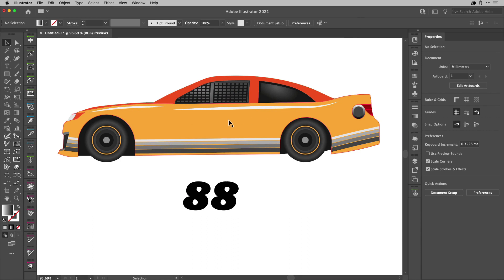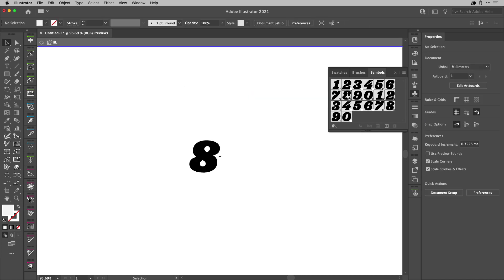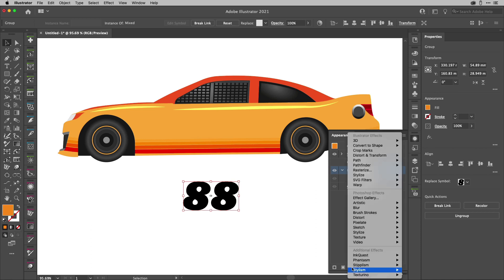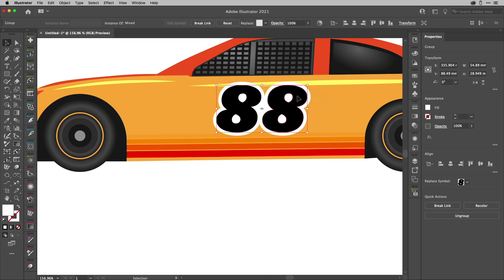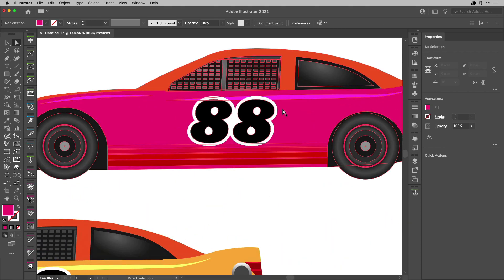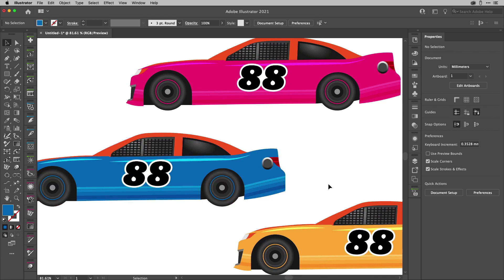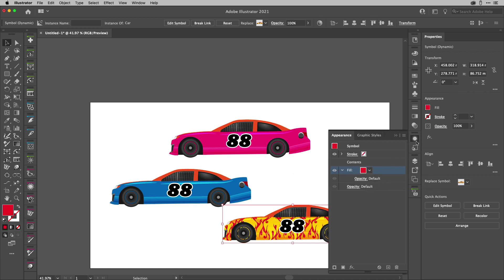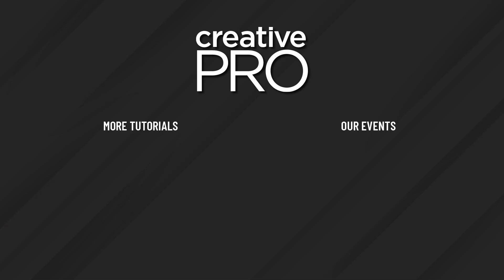Illustrator: How to Use Symbols to Update Artwork Quickly (Video Tutorial)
In this Illustrator how-to, Tony Harmer shows off how to put symbols to work in Illustrator. He uses a dynamic symbol to duplicate artwork that can be customized individually but still be globally updated. He then applies symbols to existing instances to change details.

This video was created in conjunction with a past appearance by Tony at CreativePro Week and he is joining us again for CPW 2023! To find out how to attend this incredible, information-packed week, check out